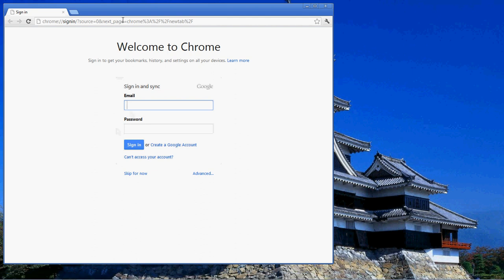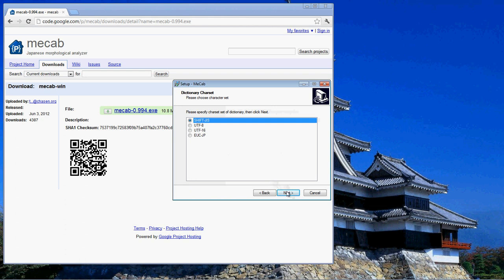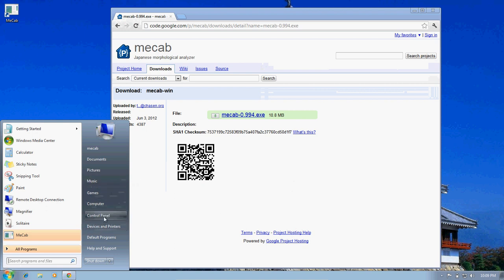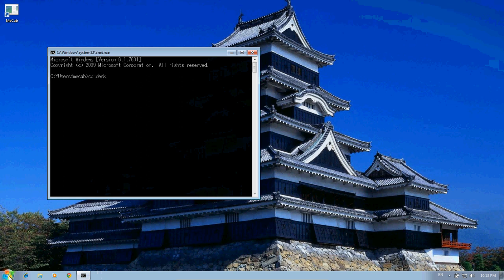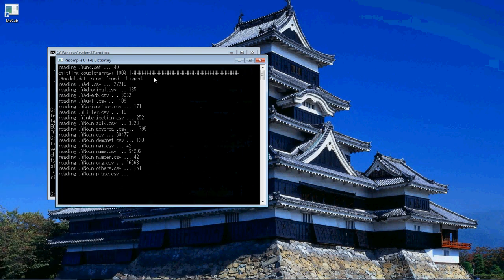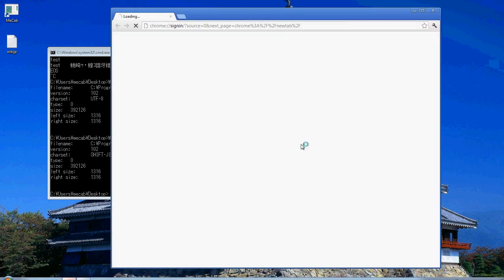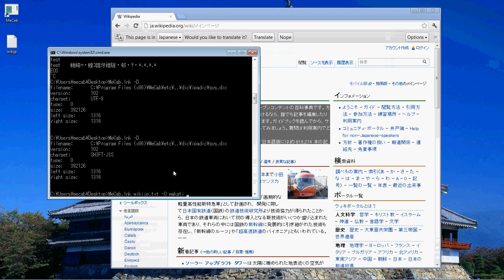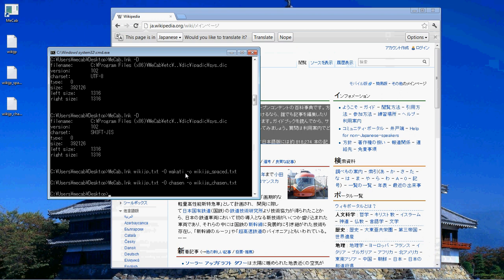Installing and Troubleshooting MeCab on Windows 7 (64 bit)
A few users on the Reviewing the Kanji Forums were wondering how to get mecab working for them. This video shows how to install it on Windows 7 (64 bit) and how to troubleshoot a few possible problems concerning mojibake.